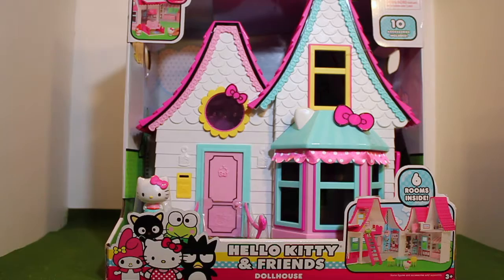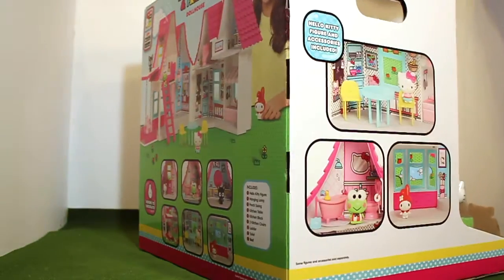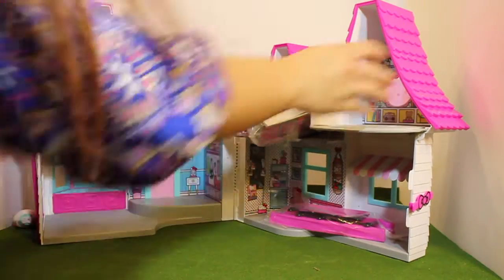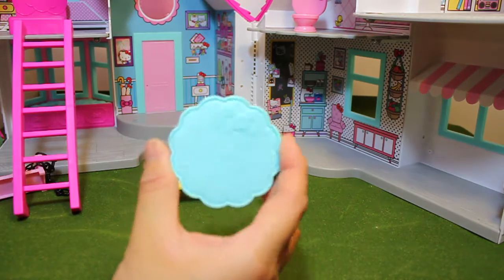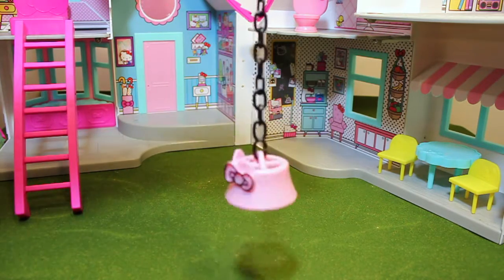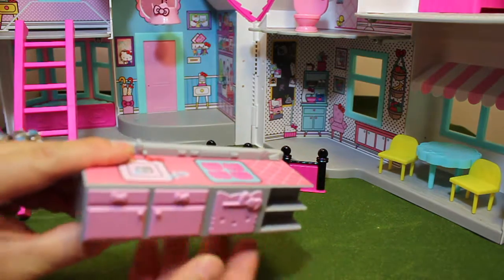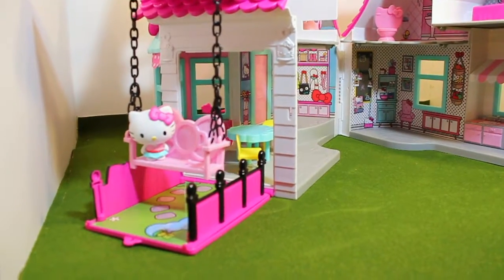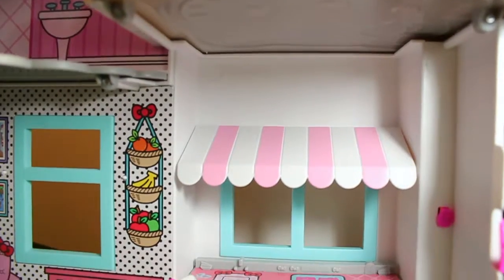Hello Kitty & friends doll house